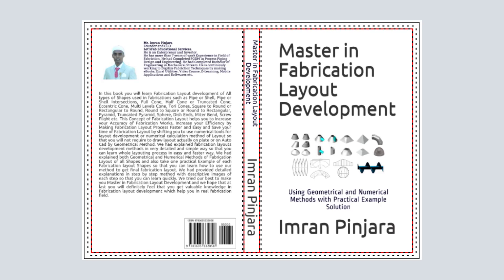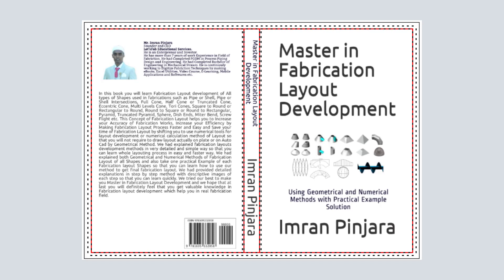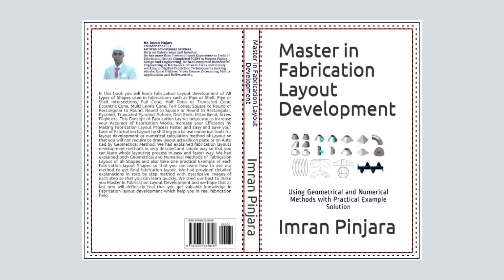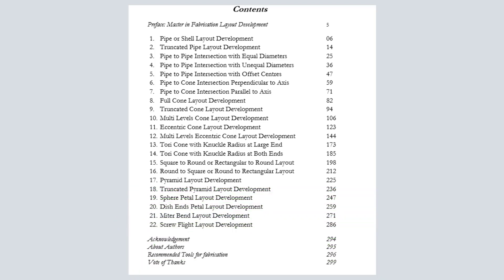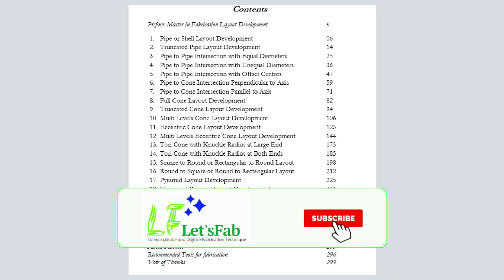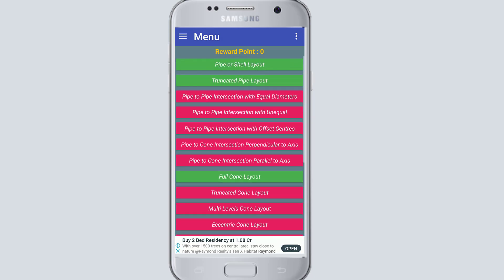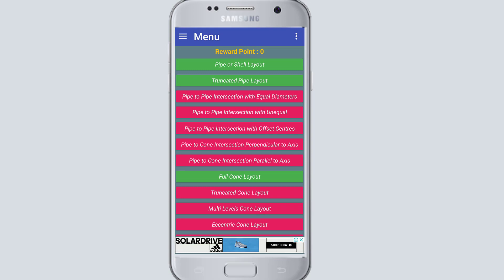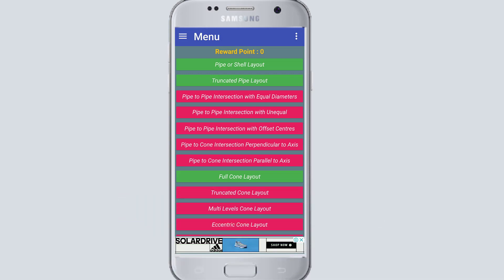Learn Fabrication Layout Marking development Calculation of all shapes by reading eBook in English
Learn Fabrication layout Development of All Shapes used in fabrication in simple language with detailed step by step explanation using geometrical and numerical method with practical example solution of fabrication shapes and solution checking with computerized tools.

This Concept of Fabrication Layout helps you to Increase your Accuracy of Fabrication Works, Increase your Efficiency by Making Fabrication Layout Process Faster and Easy and Save your time of Fabrication Layout by shifting you to use numerical tools for layout development or numerical calculation method of Layout so that you will not require to draw layout actually on plate or on Auto Cad by Geometrical Method. We had explained fabrication layouts development methods in very detailed and simple way so that you can learn whole lay-outing process in easy and faster way.

We had explained both Geometrical and Numerical Methods of Fabrication Layout of all Shapes and also take one practical Example of each Fabrication layout Shapes so that you can learn how to use our method to get final fabrication layout. We had provided detailed explanations in step by step method with descriptive images of each step so that you can learn quickly. We tried our best to make you Master in Fabrication Layout Development and we hope that at last you will definitely feel that you get valuable knowledge in Fabrication layout development which help you in real fabrication field.

It is Useful to gaining knowledge for those who are working Fabrication, Industry, Piping Industry, HVAC Ducting, Insulation Industry and Sheet metal Industry.

Welding fillet Gauge
Portable Welding Machines
Grinder Machines

Recommended Books:
Master in Fabrication Layout Development
Process Equipment Design
pressure vessel handbook
pressure vessel design manual
fabrication layout development by numerical methods

Laptop I use
Mic I used

Tweeter Page Link: @fab_lets